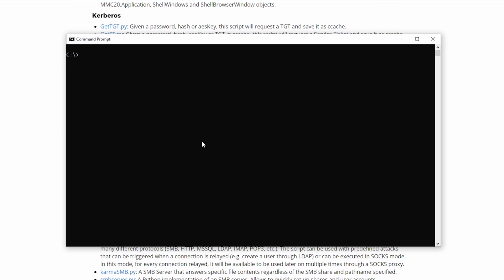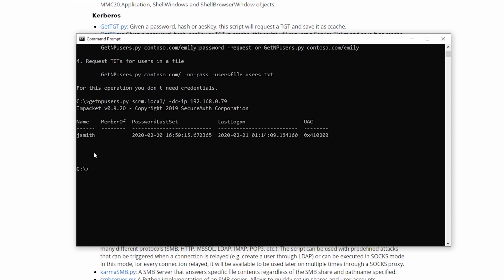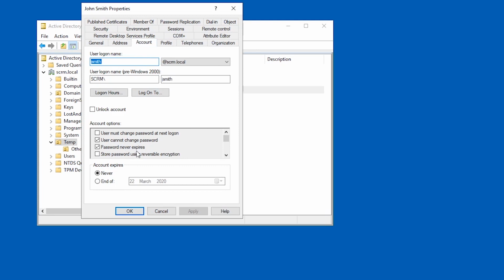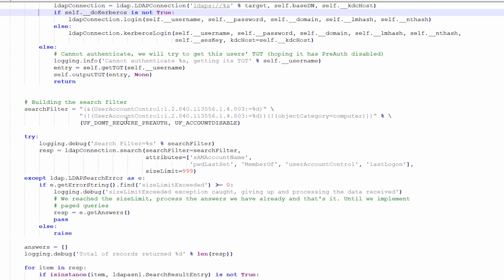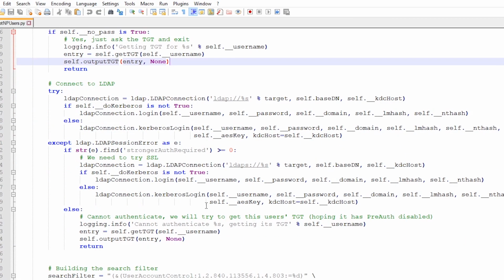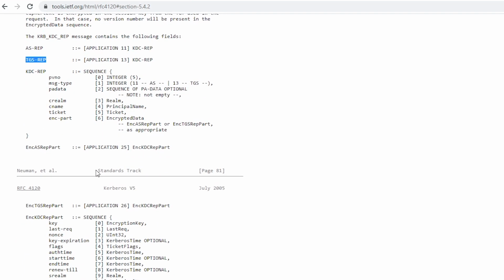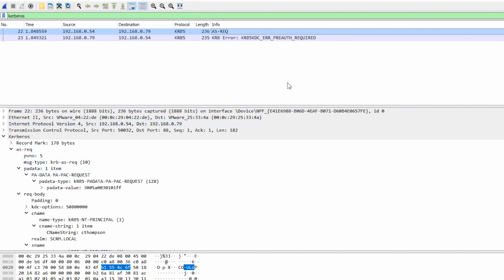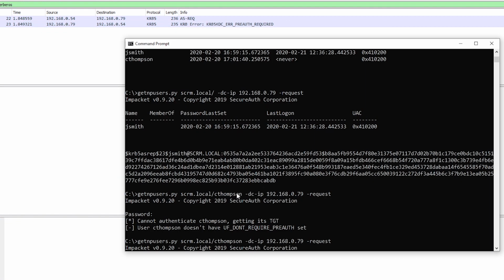GetNPUsers & Kerberos Pre-Auth Explained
Taking a look at the Impacket GetNPUsers.py script and explaining a little bit about Kerberos pre-authentication.